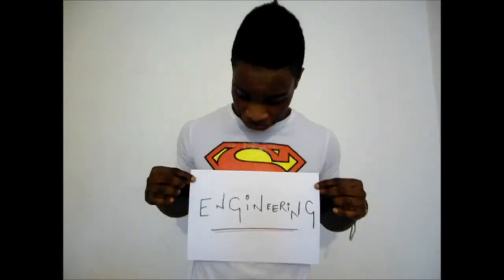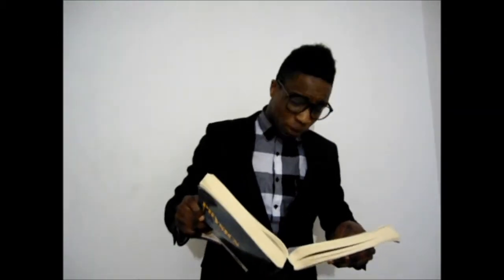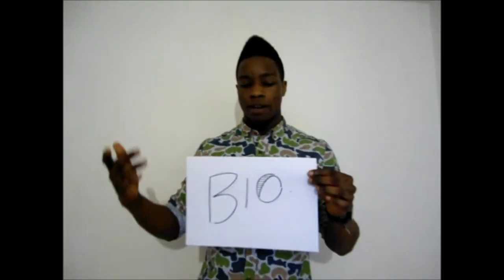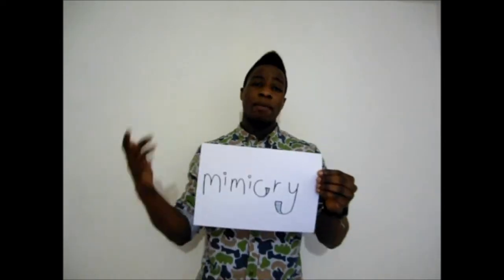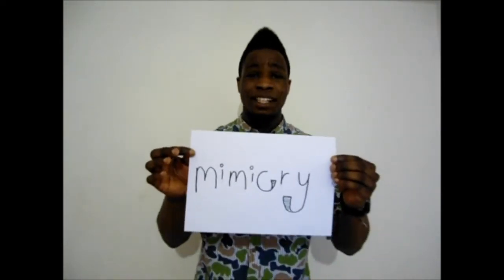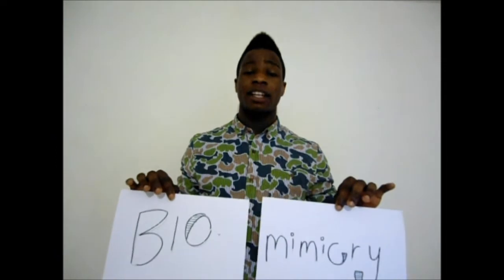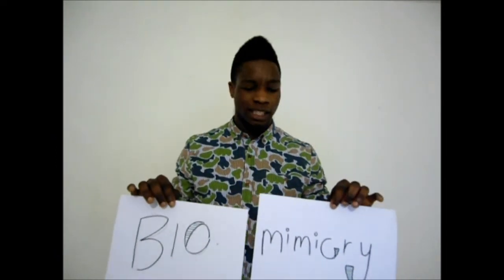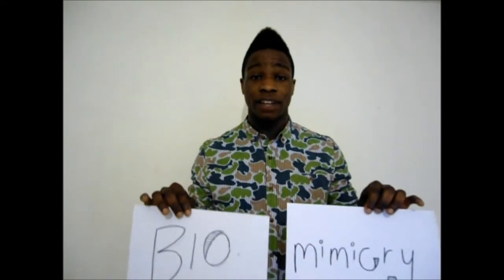Timi Oyedeji talks about Exciting Engineering